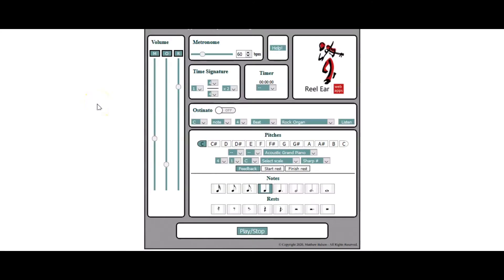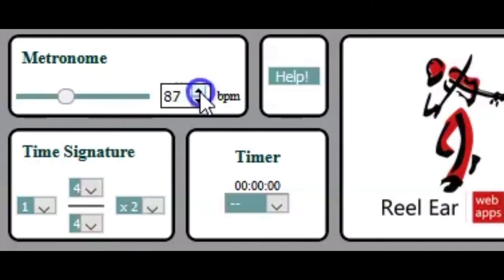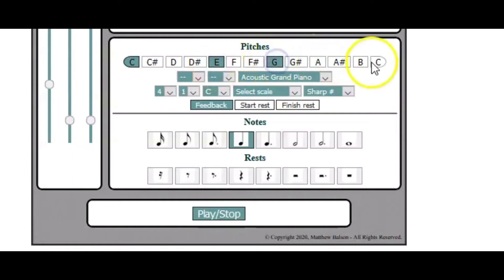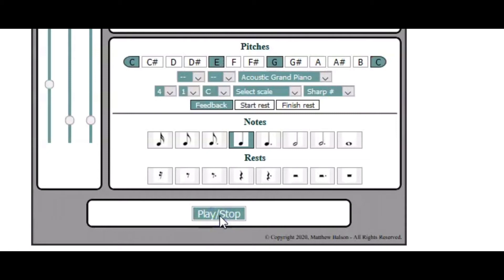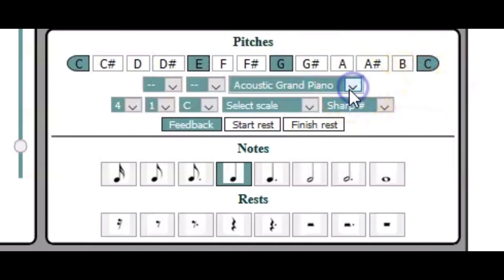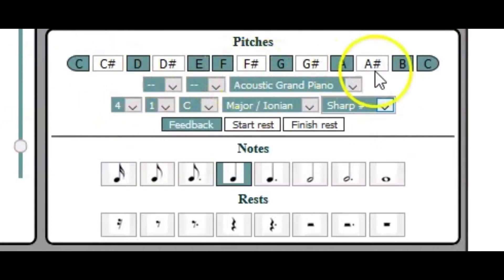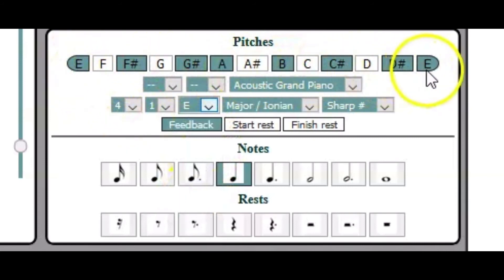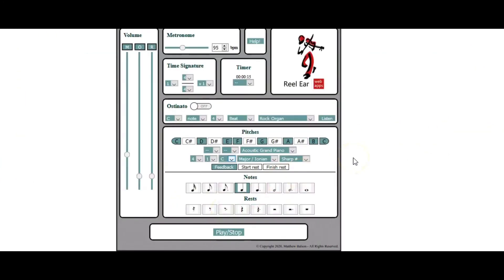Reel Ear Melody App Overview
See how easy it is to use the Reel Ear Melody ear training web app, and get an idea of how it can power up your ear training journey.